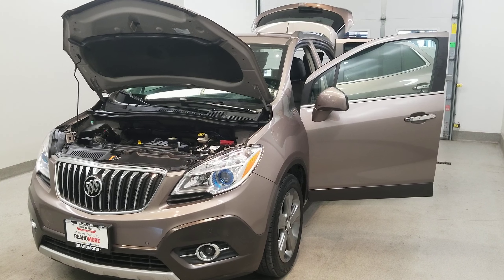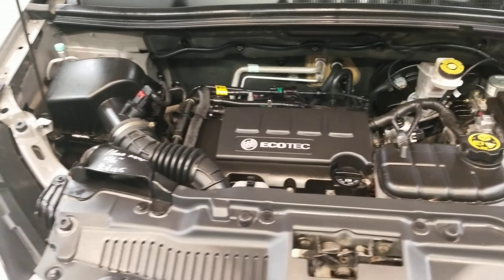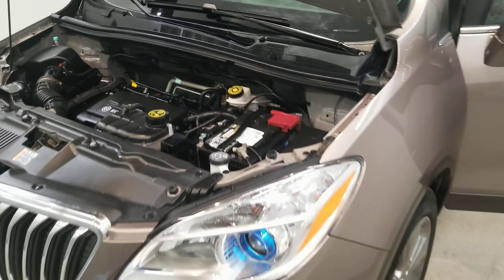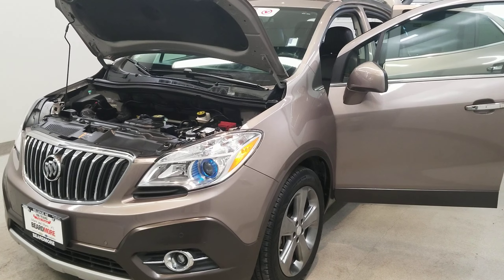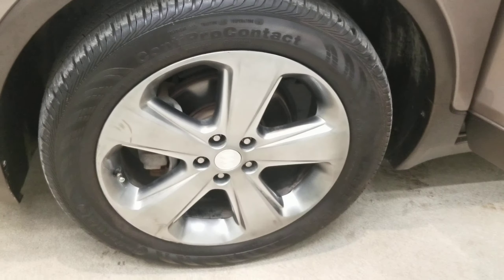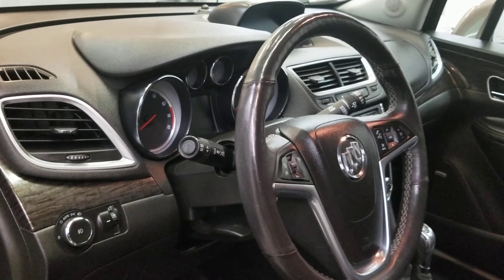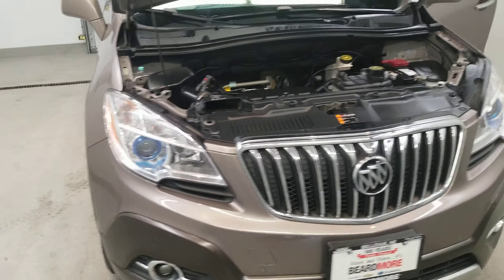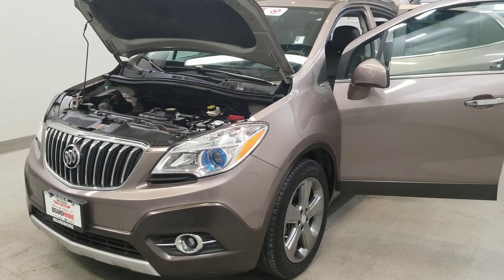2013 Buick Encore 51363A